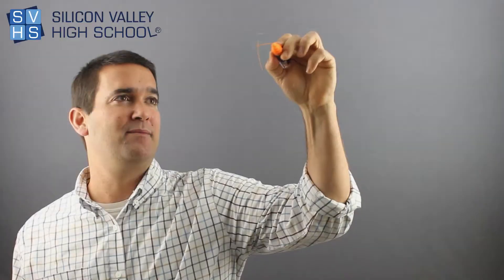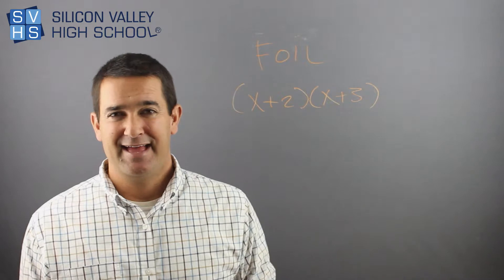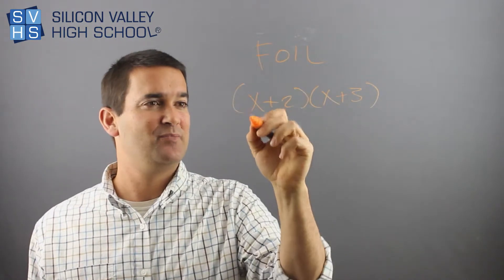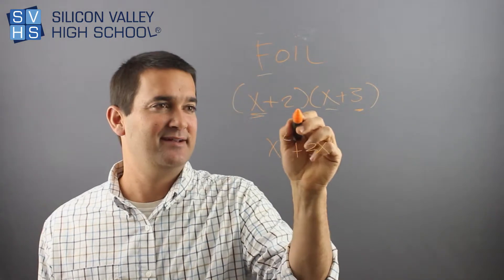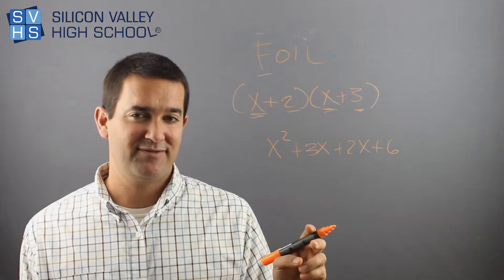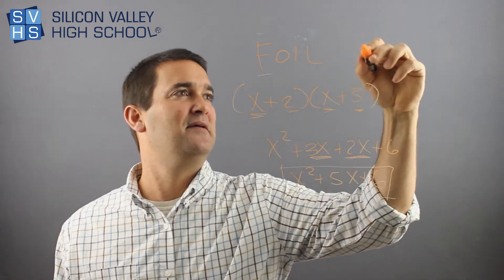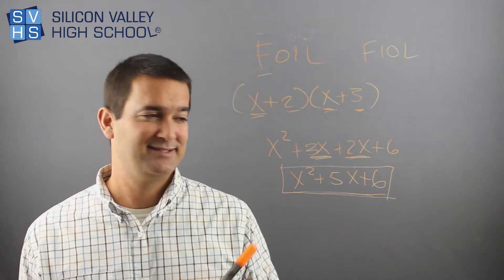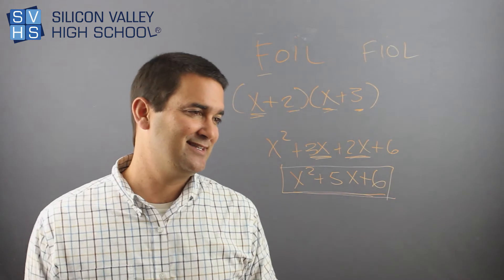The FOIL Method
Multiplying binomials with the FOIL method.